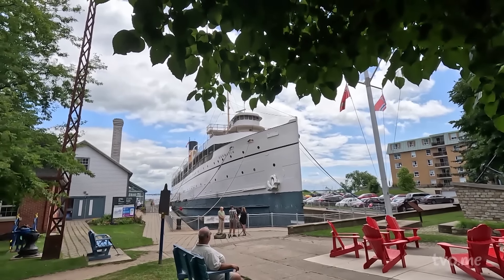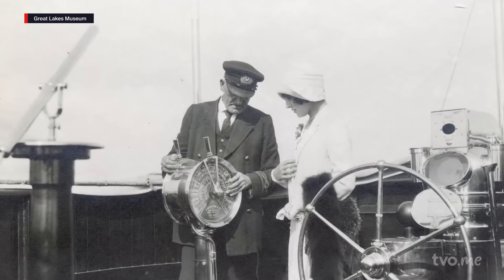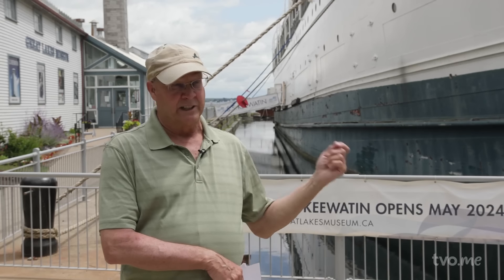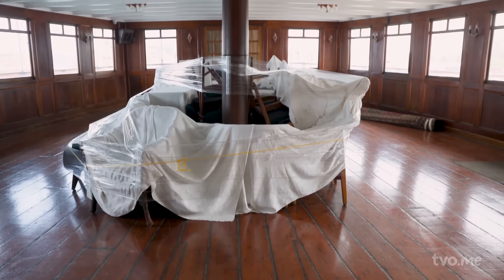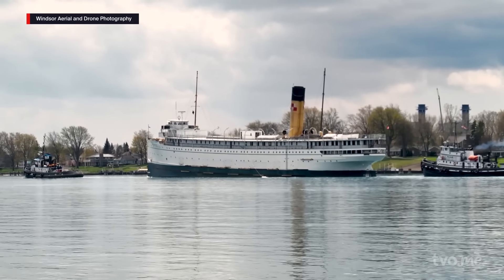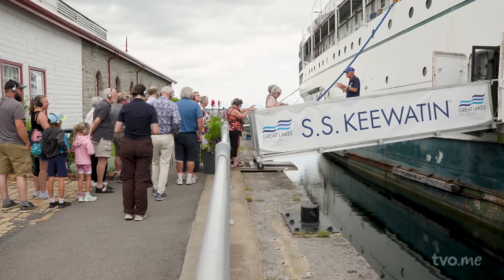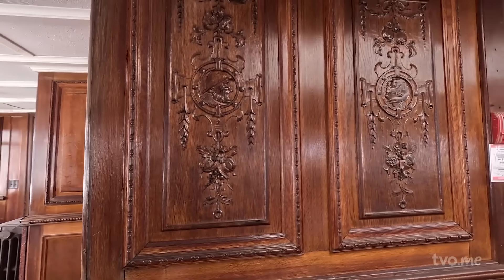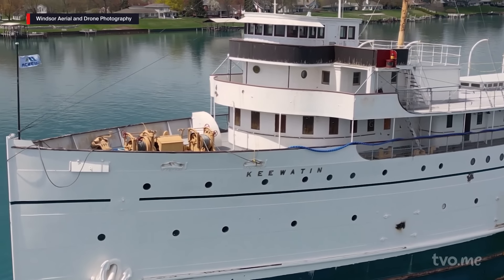All Aboard the S.S. Keewatin! | ONsite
For nearly 60 years, the S.S. Keewatin took passengers and freight from Port McNicoll in Georgian Bay across the Great Lakes to Thunder Bay, Ontario. After being setup as a floating museum in Michigan for years, the steamship was on the move again. After months of restoration and a long journey through the Great Lakes, the Edwardian-era steamship, has a new home at the Great Lakes Museum in Kingston, Ontario. This video is brought to you through a partnership with Detroit Public TV's Great Lakes Now.

Producer: Kathy Johnson
Narration: Laura Weber Davis
Editor: Bill Allesee
Camera: Graeme Bachiu and Greg Lashbrook

00:00 Intro
00:29 The History of S.S. Keewatin
00:39 Fitting the Keewatin Through the Canals
01:05 Early Years as Passenger and Freight Ship
01:30 Selling Canada to Canadians
01:49 Decommissioning the Keewatin
02:39 Keewatin Heads to Georgian Bay
03:17 Great Lakes Museum Purchases Keewatin
03:31 The Journey to Kingston Ontario
04:13 Restoration Work in Hamilton
05:23 A History of Volunteerism
05:33 Unpacking History
05:49 Walking Tours
06:40 Edwardian-era details
07:55 Sole Survivor